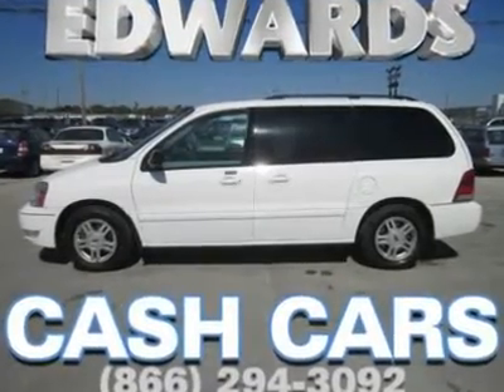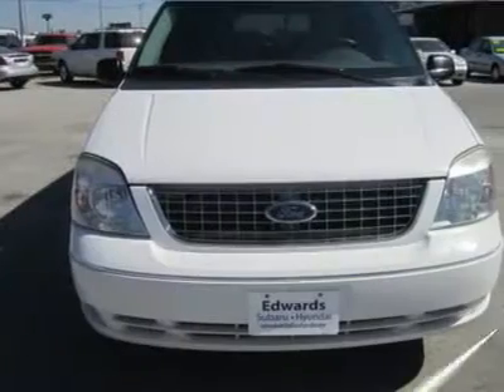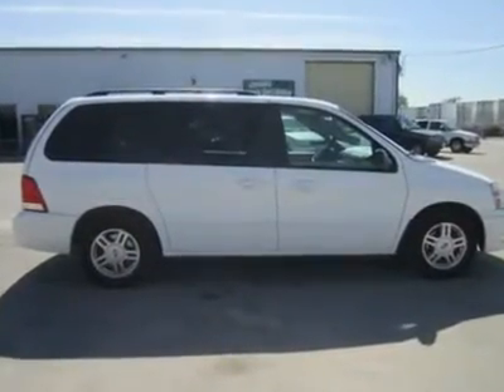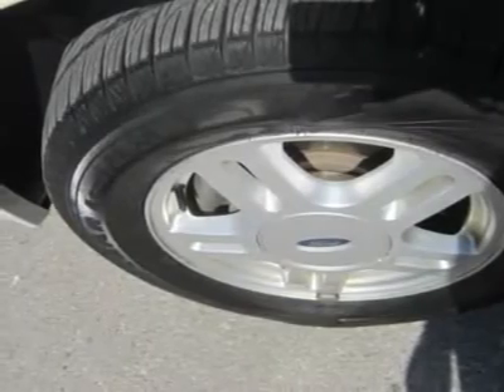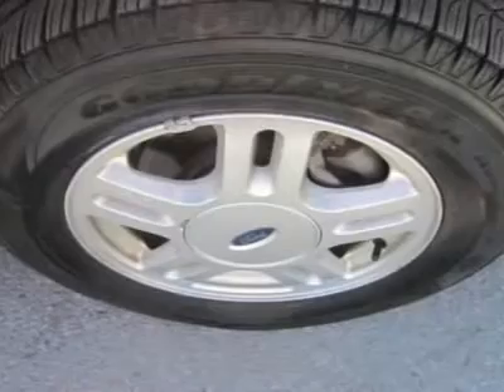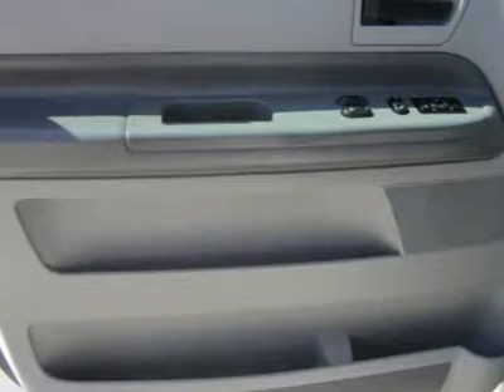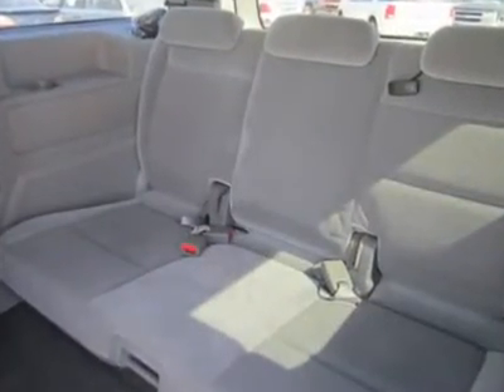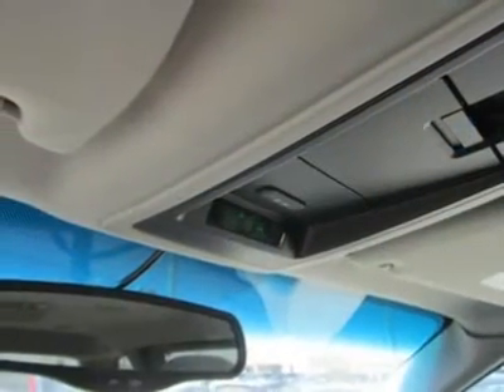2004 FORD FREESTAR WAGON Council Bluffs, IA 40521A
2004 FORD FREESTAR WAGON Council Bluffs, IA
Stock

Here's the question about the Freestar: is it a minivan? A wagon? Some kind of SUV/minivan blend? Whatever you want to call it, if you are in the market for family transportation you shouldn't leave this one off of your short list. Drivers who are looking for lots of room at a relatively low curbwieght, and who don't mind giving up some agility will find this '04 Freestar to have tome advantages over comparable SUV's. Because it 's relatively low to the ground, it's easier to get in and out of (and easier to customize with ramps and lifts for drivers with disabilities). Thanks to some high-tech acoustical engineering and insulation from Ford, the ride is nice and quite. It can seat seven, and cargo capacity is 137.8 cubic feet (with seats removed). Gas mileage was a respectable 16 mpg city, 23 mpg highway.With loads of room and all the right safety and convenience features, we think this Freestar will impress you with its value. Please call and ask for Leo Rosiere for more information or special pricing! All Hyundais 6 years old or newer with less than 60k miles and Subarus 5 years old or newer with less than 80k miles are pre-certified. Additional charge for certifying.